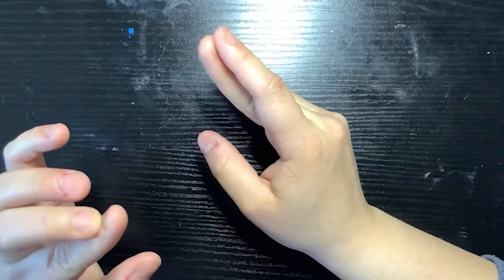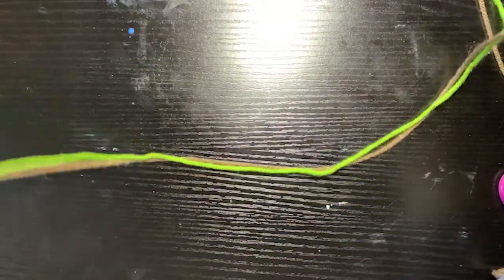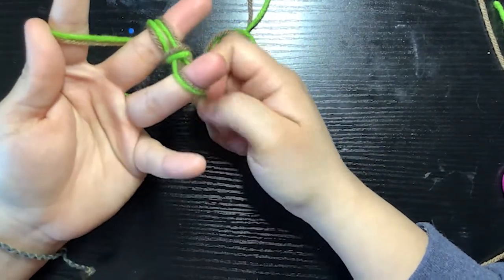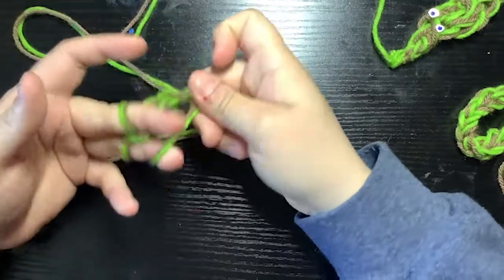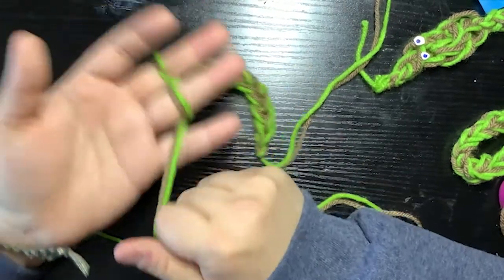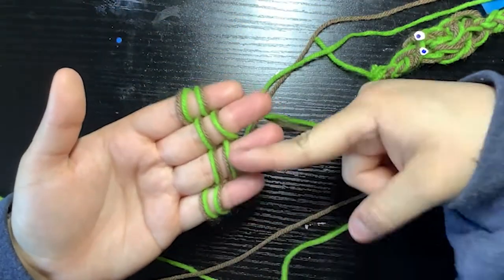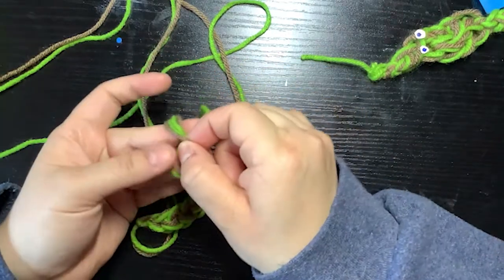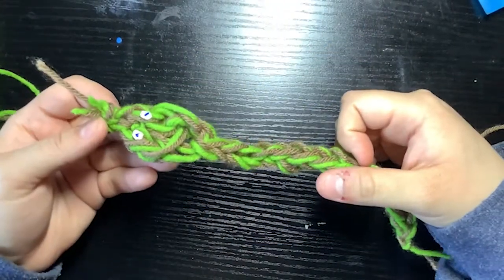Join us for this week’s Tween Tuesday!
Today we will make finger knitted snakes!